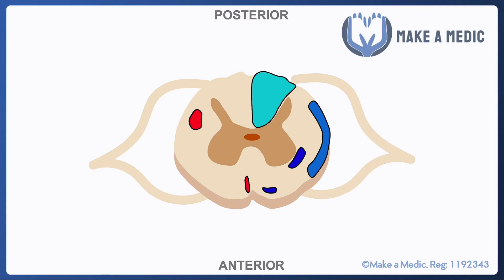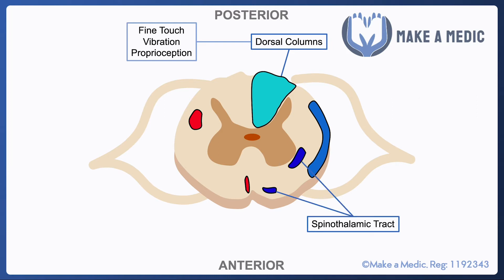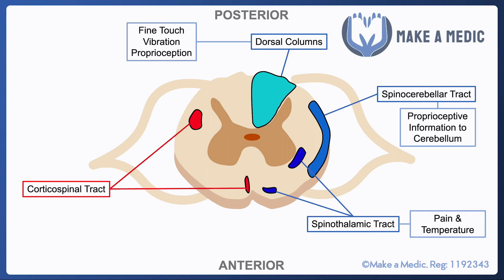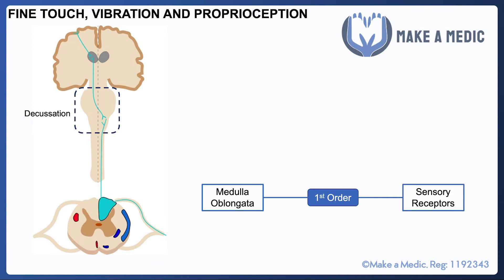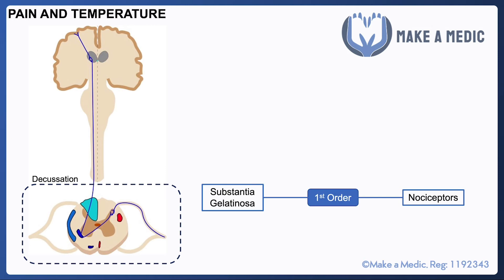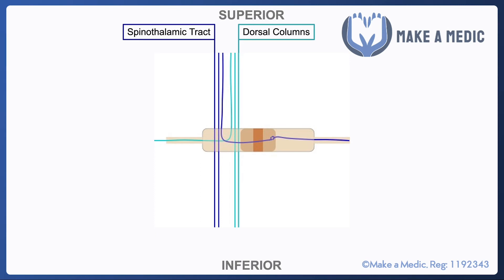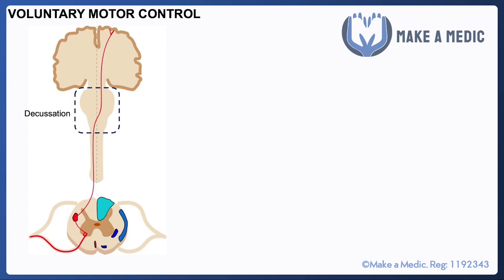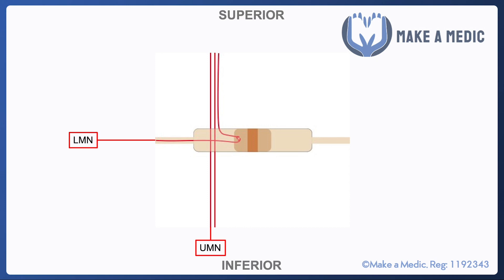Neuroanatomy of the Spinal Cord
In this tutorial, we will be going through the basic neuroanatomy of the spinal cord. It is possible to go into endless depth when studying neuroanatomy, however, to understand the majority of manifestations of disease involving the spinal cord, you only need to be aware of the location of a few different tracts.

Like this content?